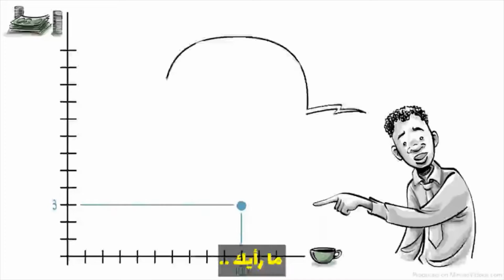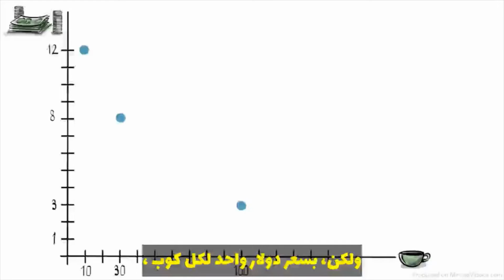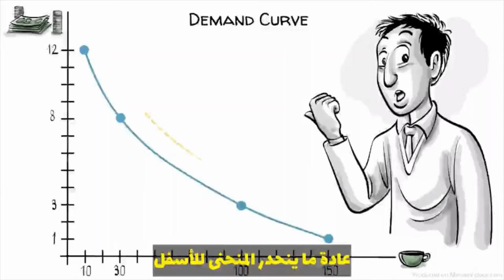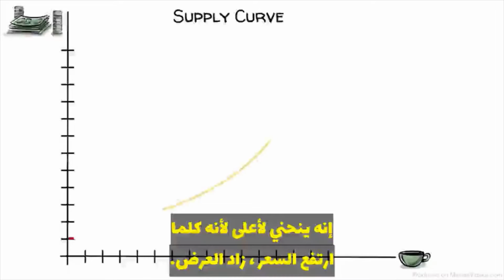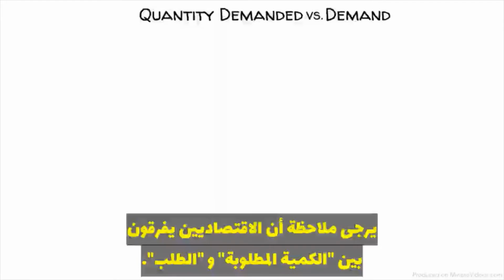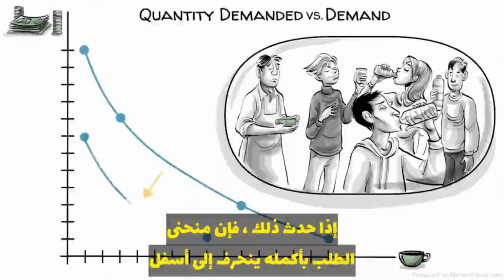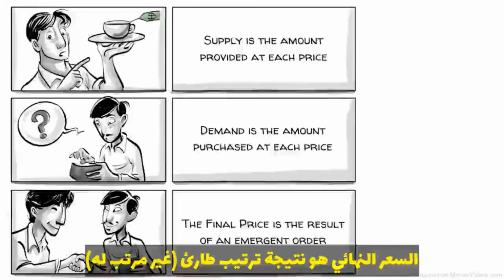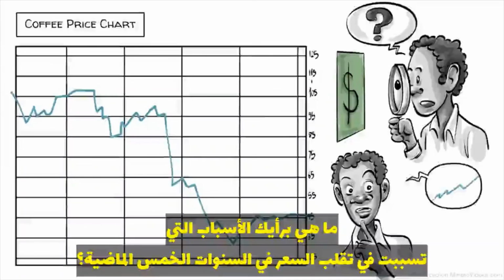مترجم | العرض والطلب: القوة التي تقف وراء الأسعار | وجيه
العرض والطلب هما القوتان اللتان تقرران ما ننتجه ونشتريه ونستهلكه. يشير العرض إلى عدد الأشياء التي يصنعها البائعون بسعر معين. يشير الطلب إلى عدد السلع والخدمات التي يشتريها المستهلكون بسعر معين. وإذا خرجت واحضرت فنجان قهوة مقابل 3 دولارات، فذلك لأن القوتين اجتمعتا على هذا السعر بعد ظاهرة تعرف باسم الترتيب الطاريء